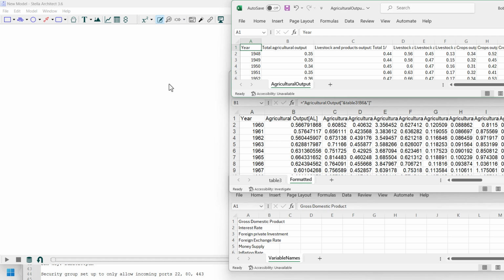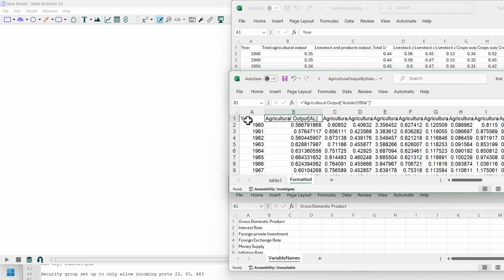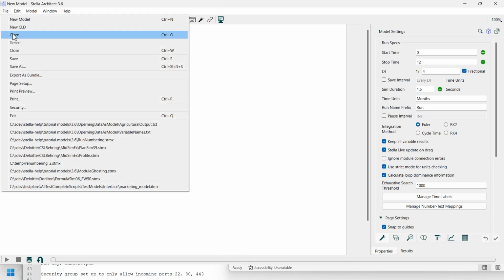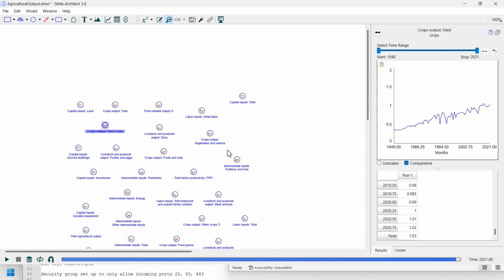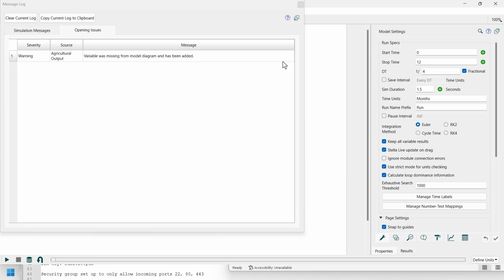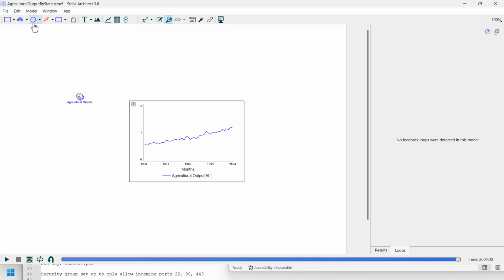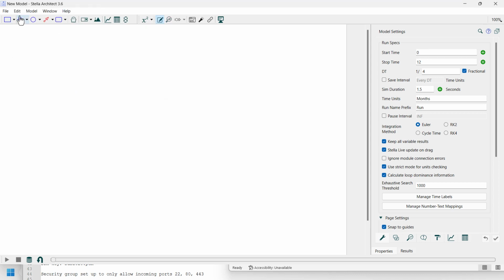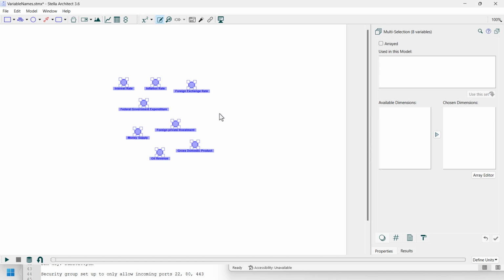Tutorial: Opening Data Files as Models